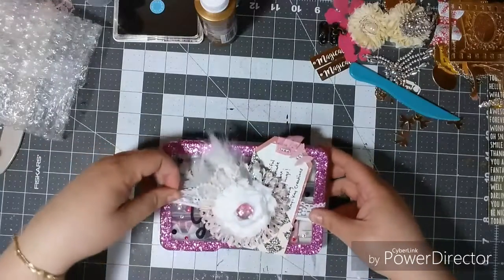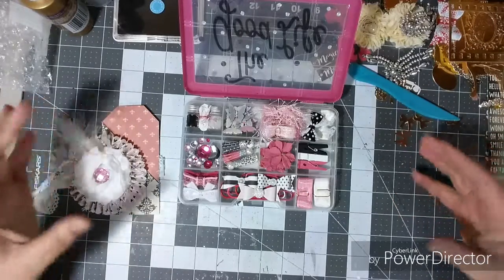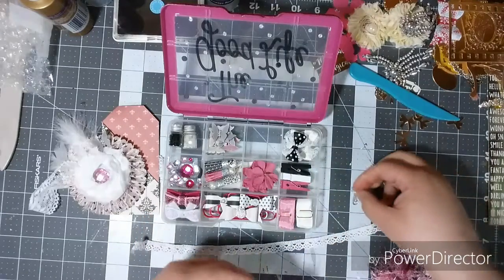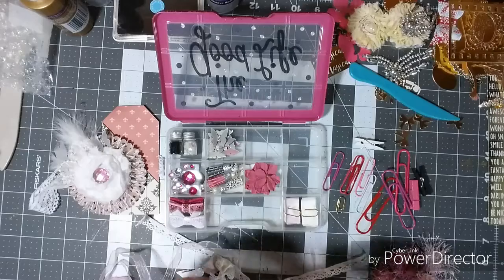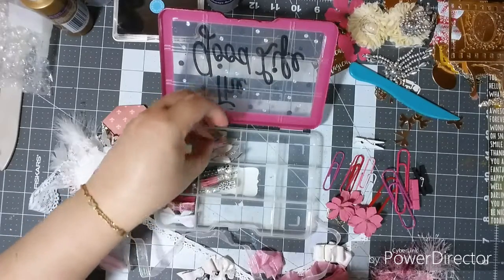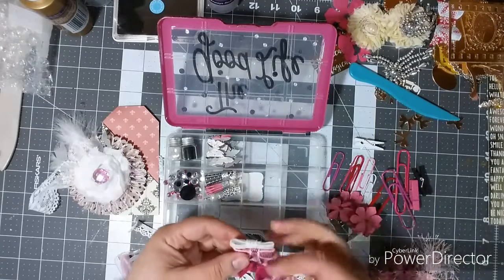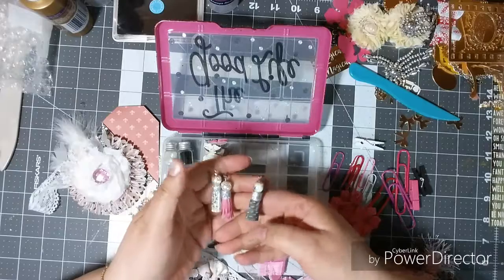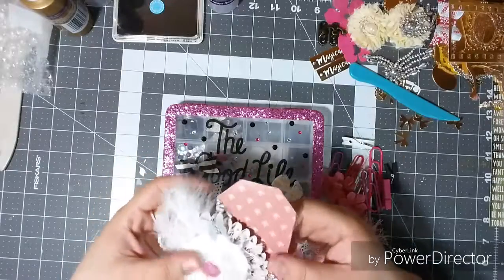Beautiful Surprise from Kay - Kay Creations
Thank you so much Kim .